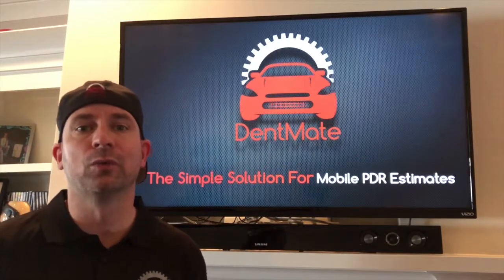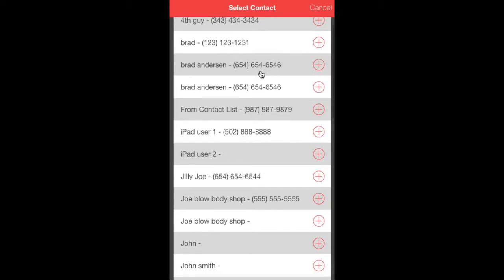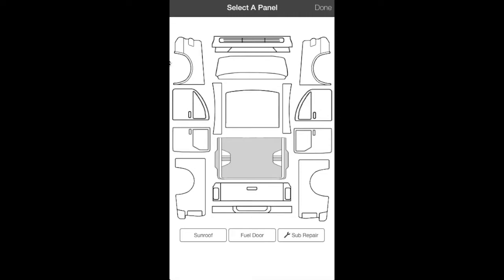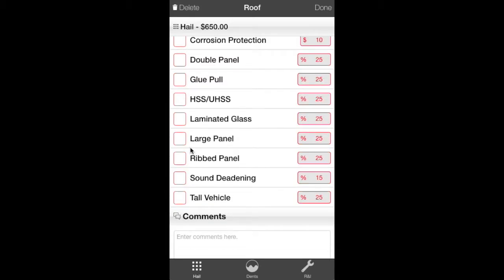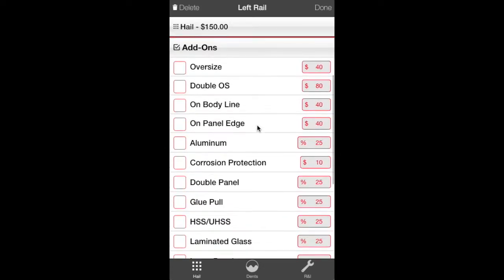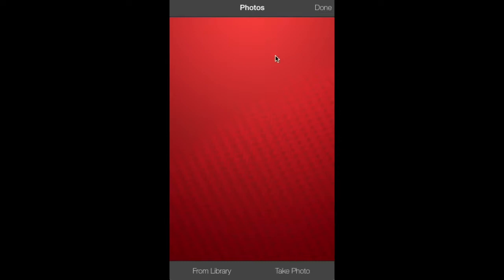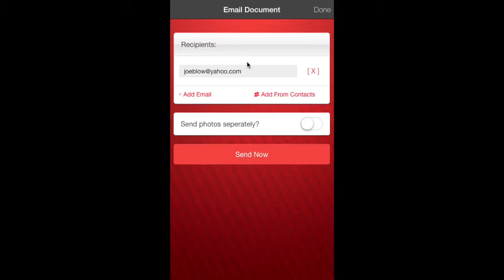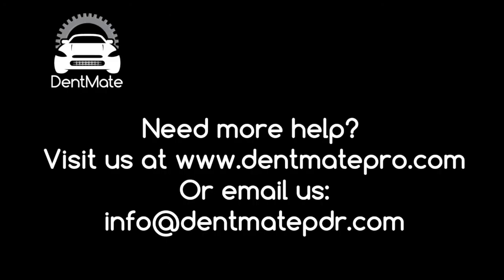Create a PDR Hail Estimate easily using the DentMate 2.0 Mobile app.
Detailed video showing how to easily create a PDR Hail Estimate using the DentMate 2.0 mobile app.